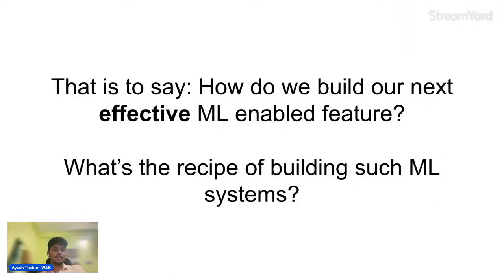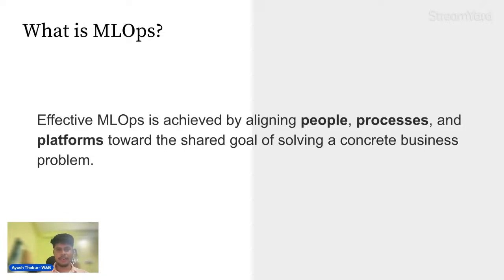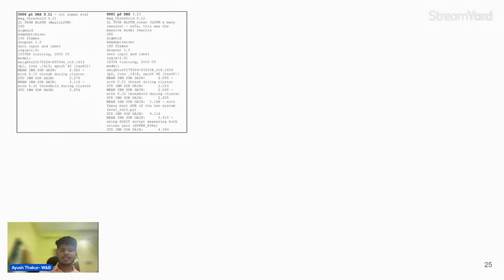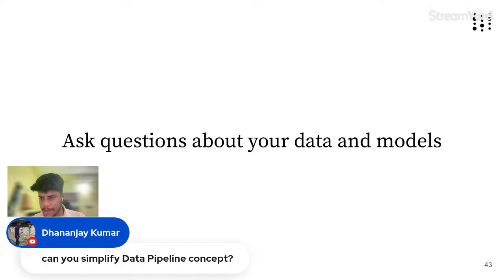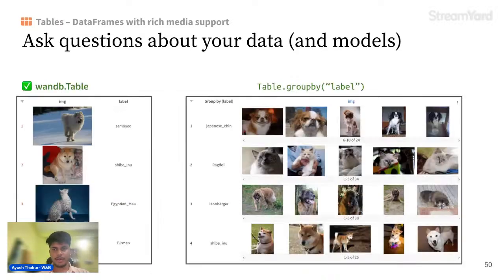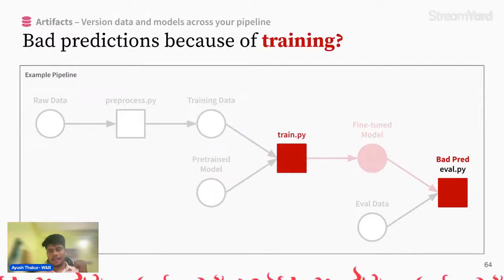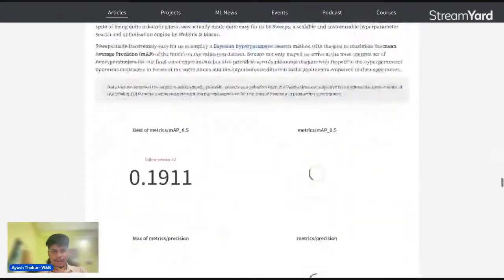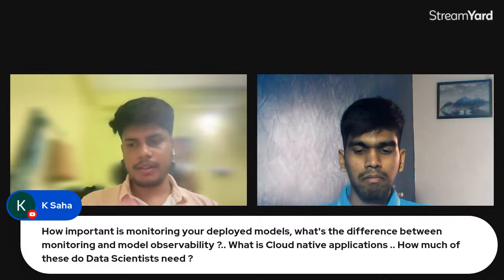MLOps 101: Doing Machine Learning the right way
Join us for an informative and practical live session on MLOps 101: Doing Machine Learning the Right Way, featuring Ayush Thakur as our guest speaker.

In this session, we will explore the world of MLOps (Machine Learning Operations) and delve into the best practices and strategies for effectively managing Machine learning projects throughout their lifecycle.

Machine learning has revolutionized the way businesses operate, enabling data-driven decision-making and unlocking new opportunities. However, implementing machine learning models into production can be challenging, requiring a comprehensive approach that goes beyond just model development.

MLOps encompasses the practices, tools, and methodologies that bridge the gap between machine learning development and deployment. It aims to streamline the entire ML lifecycle, from data preparation and model training to deployment, monitoring, and continuous improvement.

During this live session, Ayush Thakur will guide you through the world of MLOps, sharing his deep insights and knowledge on best practices for effectively managing machine learning projects.